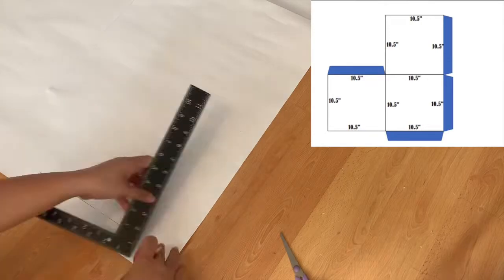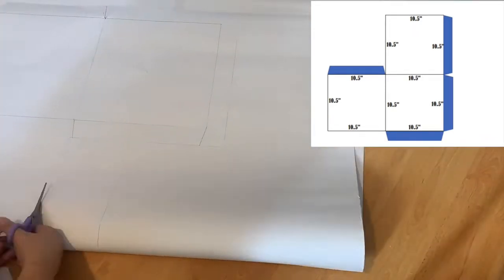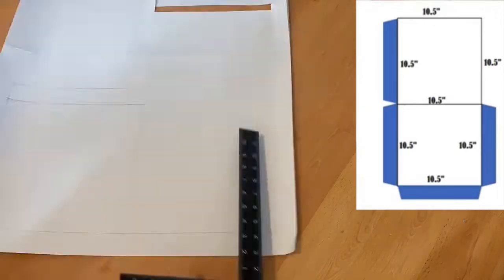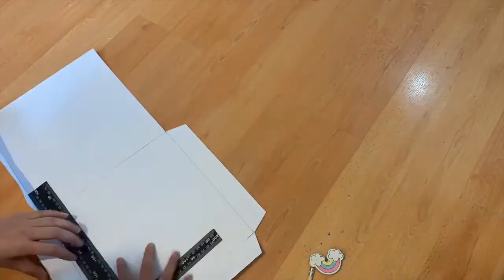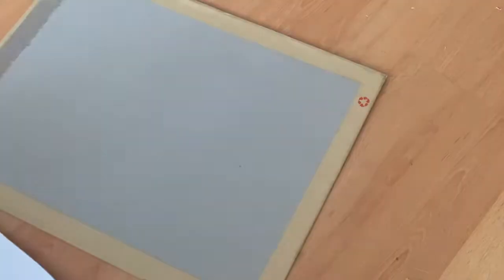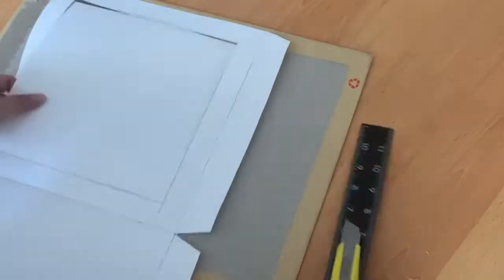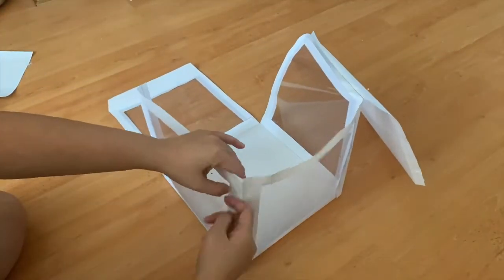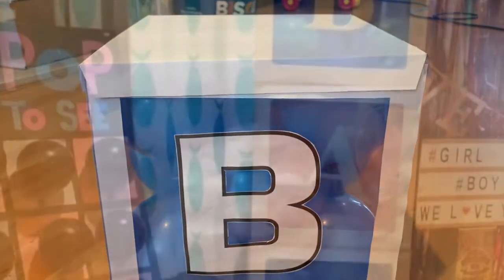HOW TO || DIY BALLOON BOX || BABY BOX // ANNA ROS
Hey everyone! For today’s video we decided to show you how to make Balloon Boxes for any occasions such as parties, pictorials, photoshoots, baby showers, birthdays and many more. We hope you like it!

Facebook account: Anna May Belardo Ros
Facebook Group: DIY Party Crafts!